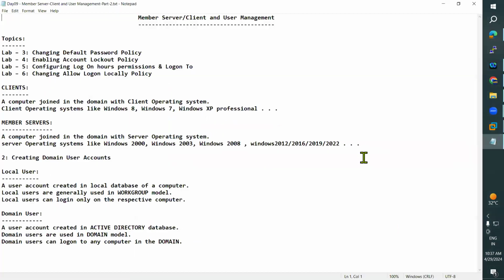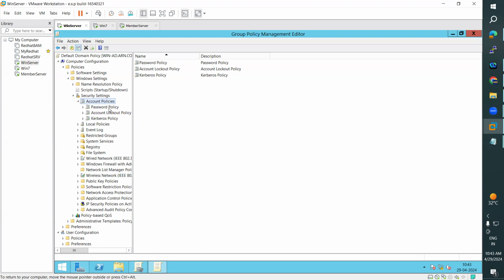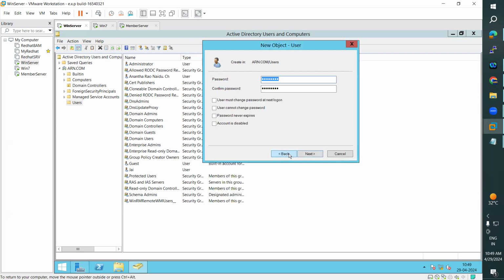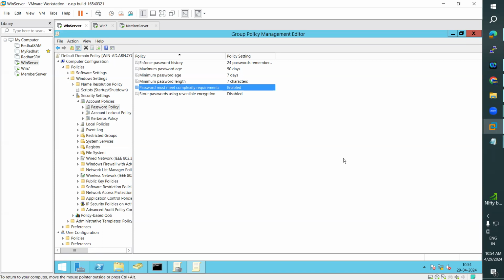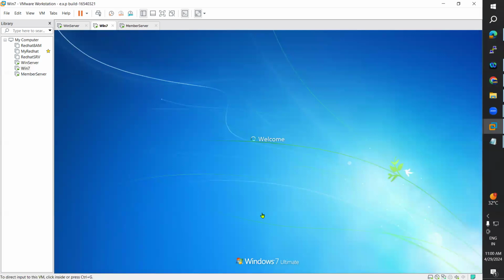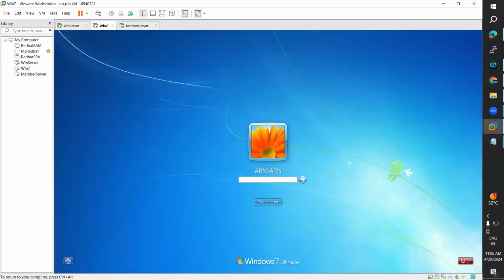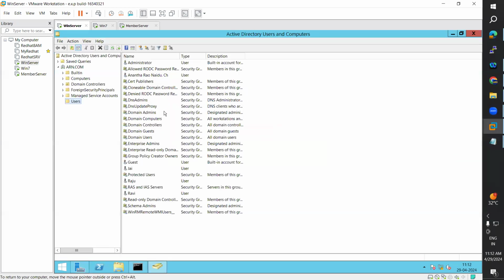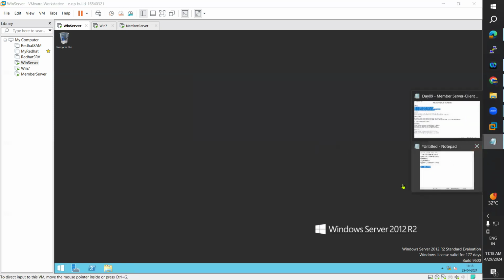Domain Users vs Local Users: What's The Difference?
Member Server/Client and User Management

Topics:
Lab – 3: Changing Default Password Policy
Lab – 4: Enabling Account Lockout Policy
Lab – 5: Configuring Log On hours permissions & Logon To
Lab – 6: Changing Allow Logon Locally Policy

CLIENTS:
A computer joined in the domain with Client Operating system.
Client Operating systems like Windows 8, Windows 7, Windows XP professional . . .

MEMBER SERVERS:
A computer joined in the domain with Server Operating system.
server Operating systems like Windows 2000, Windows 2003, Windows 2008 , windows2012/2016/2019/2022 . . .

2: Creating Domain User Accounts

Local User:
A user account created in local database of a computer.
Local users are generally used in WORKGROUP model.
Local users can login only on the respective computer.

Domain User:
A user account created in ACTIVE DIRECTORY database.
Domain users are used in DOMAIN model.
Domain users can logon to any computer in the DOMAIN.